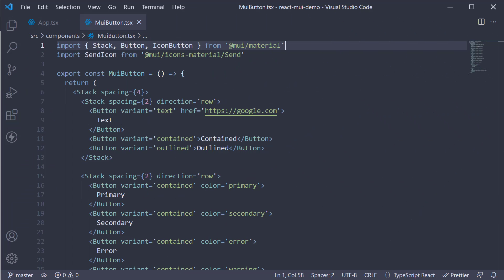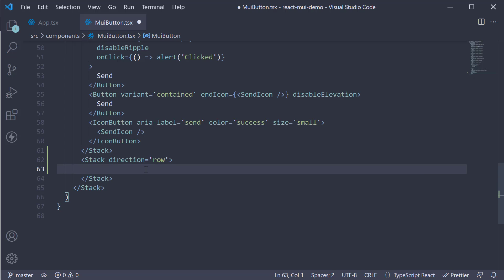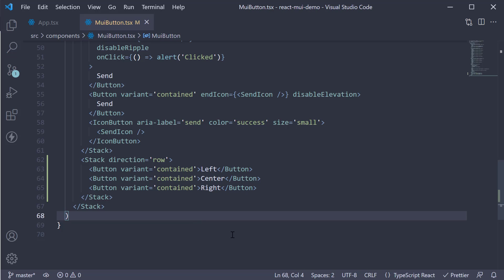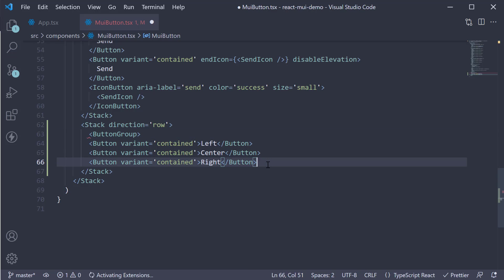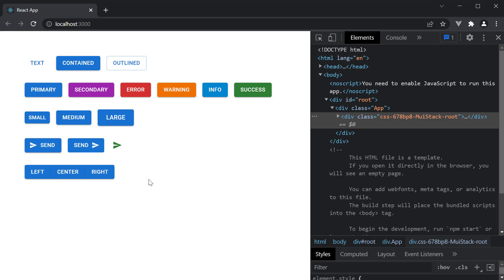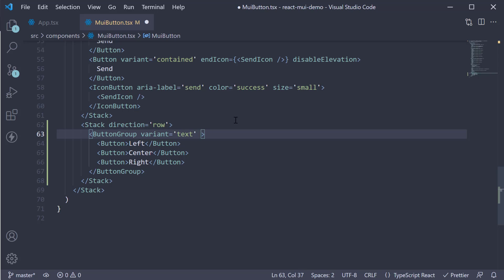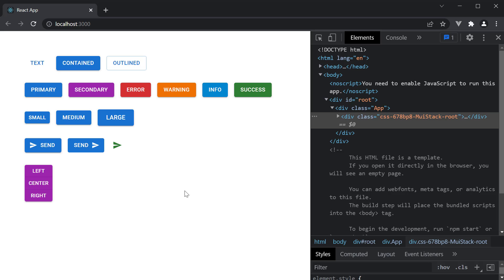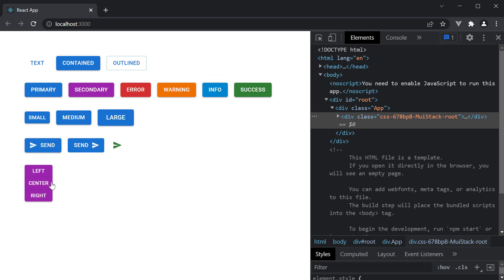React Material UI Tutorial - 5 - Button Group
Button Group in Material UI